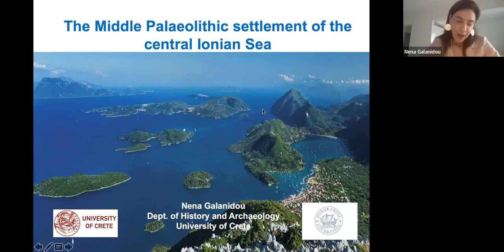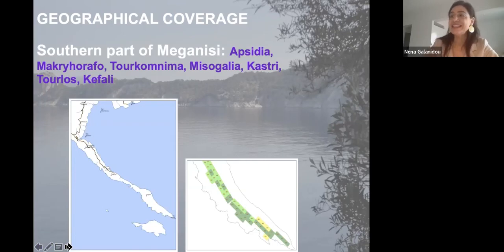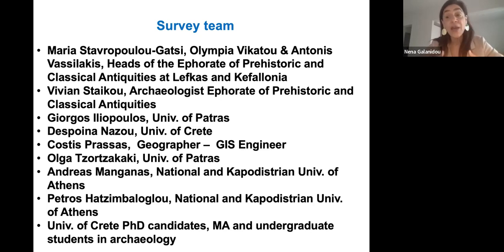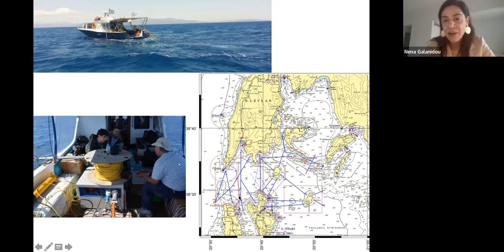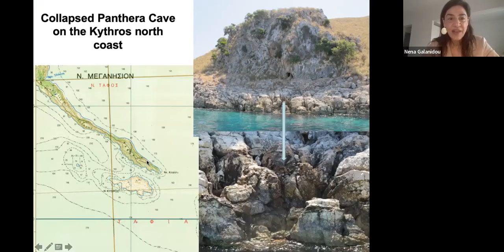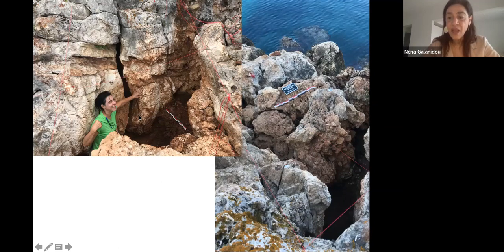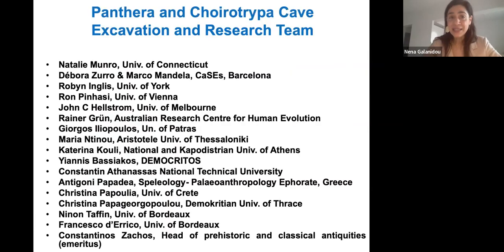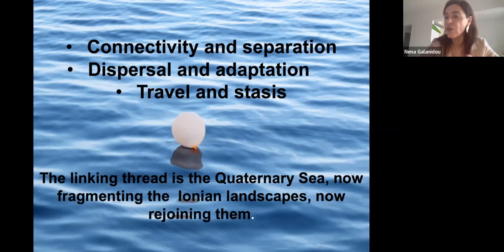The Middle Palaeolithic settlement of the central Ionian Sea - Nena Galanidou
ARWA – The International Association for Archaeological Research in Western & Central Asia has the pleasure to invite you to the following AAA online lecture of the Aegean & Southern Balkan region:

The Middle Palaeolithic settlement of the central Ionian Sea
Prof. Nena Galanidou, University of Crete

3rd April 2023
17.00 CET (Rome, Paris, Berlin / GMT+1)
18.00 EET (Athens / GMT+2)

In this paper our guest will report the results of systematic investigations conducted in Lefkas and the Inner Ionian Archipelago by the Univ. of Crete. Surface survey in many islands and islets and excavations conducted in Panthera Cave, on the rocky shore of Kythros islet, and Choirotrypa Cave near Apolpaina, Lefkas have shed light on the Middle Palaeolithic archaeology of the central Ionian from the end of the Middle Pleistocene onwards. In parallel, marine geophysical work provides reliable reconstructions of the coastline history during the last 300 kyr. With reference to the Panthera Cave archaeological and palaeogeographic data suggest that it was inhabited during periods of lower sea level, when Kythros was connected to the other small islands and through them to continental west Greece. Survey and controlled excavations have yielded stone tools, cores and flakes produced using the Levallois and other techniques, employed for hunting, cutting, food processing and the treatment of secondary products from hunted animals.

The Panthera cave’s inhabitants particularly cherished game such as fallow deer, roe deer and wild boar. In between the hominin occupation, the cave was a habitat for the leopard (Panthera pardus), whose presence and power were seemingly known by prehistoric people. The faunal collection includes bones of terrestrial turtles and a few bear and wolf bones, testifying to the biodiversity of the central Ionian region during that period. The cave and open-air site archaeology to be discussed contribute valuable insights to interpreting the Middle Palaeolithic settlement in the Ionian rim. It demonstrates that perennial and seasonal wetlands in karstic basins and caves acted as reference points for Neanderthal habitation and subsistence.

The lecture will be recorded and posted on the ARWA dedicated channel a few days later